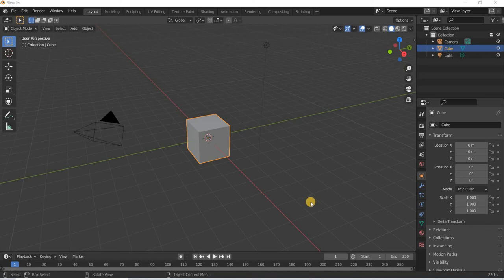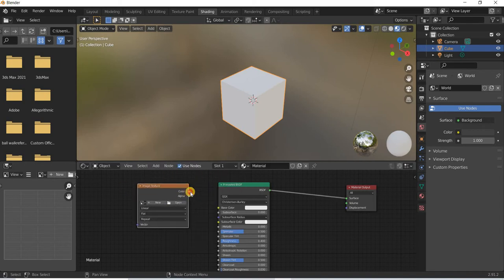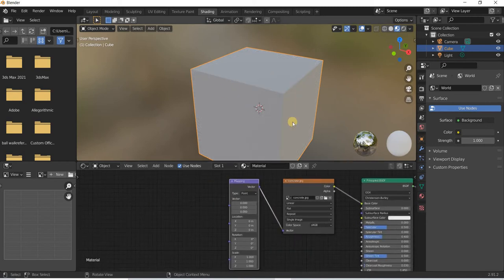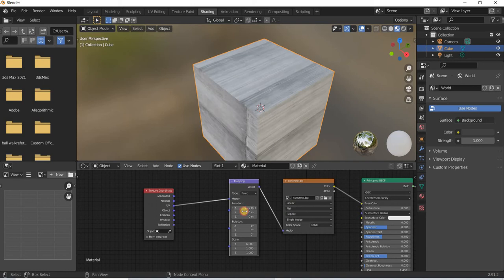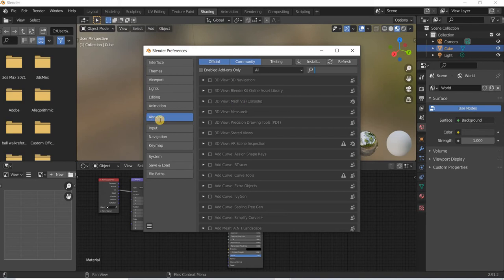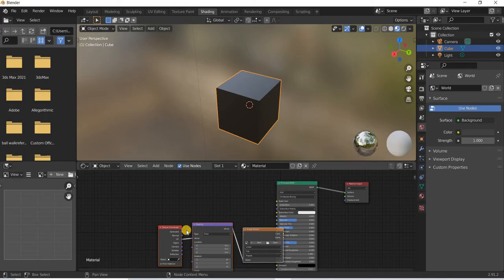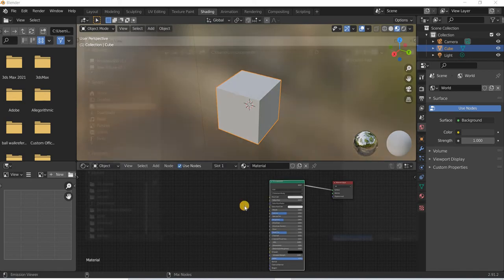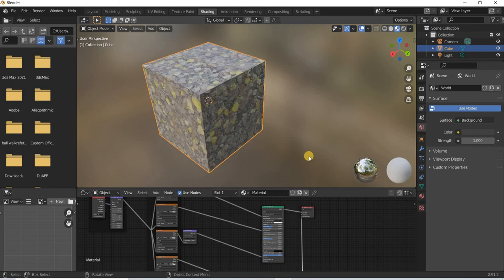Blender (2.9) Encyclopedia - Node Wrangler Add-on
In this chapter of blender encyclopdia we will look at node wrangler add on.
Node wrnagler add on is used to speed up your workflow to setup material shading nodes.
You can use the ctrl t or the Shift Ctrl t short cut to create either a single or multiple image node with mapping and texture coordinates node.